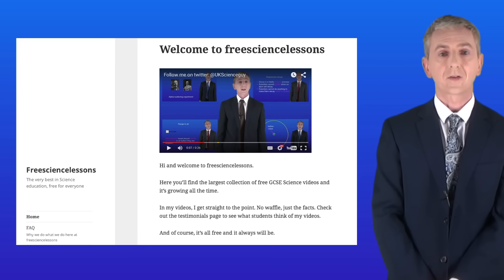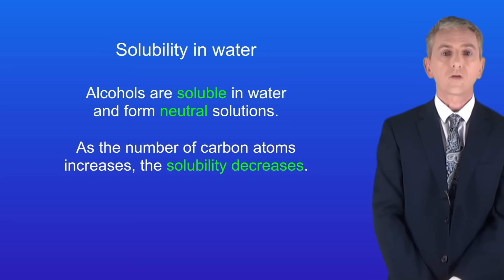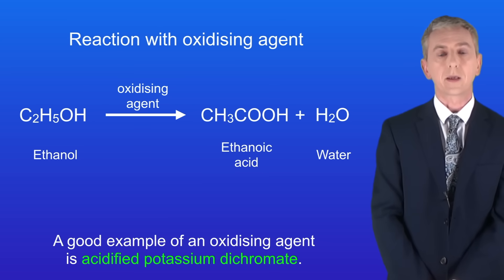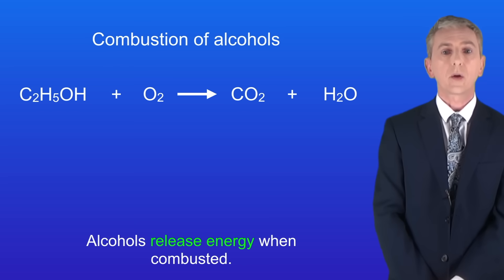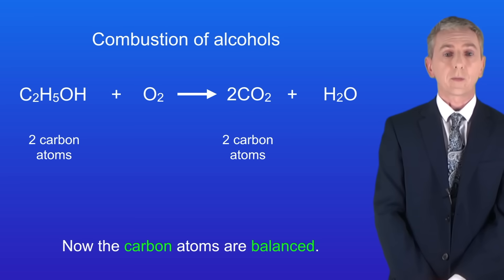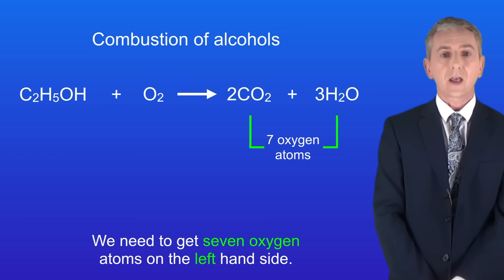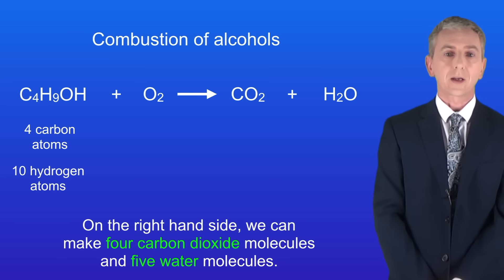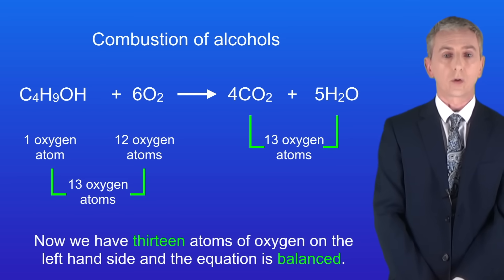GCSE Chemistry Revision "Reactions of Alcohols" (Triple)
In this video, we look at the reactions of alcohols. We explore their solubility in water and their reactions with sodium and oxidising agents. We then learn how to balance equations for the combustion of alcohols.